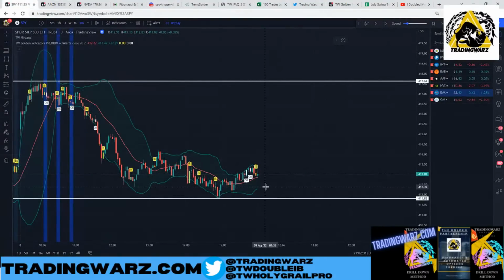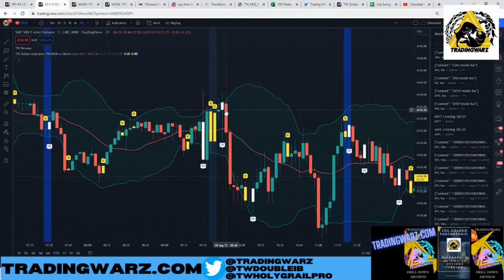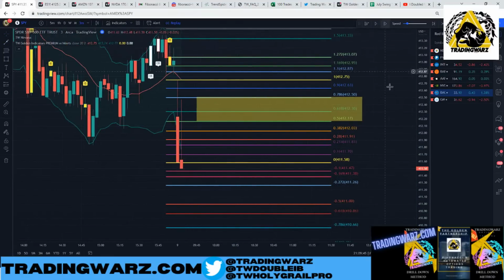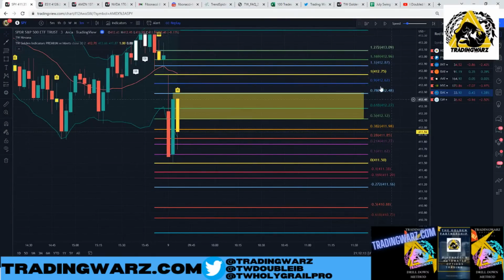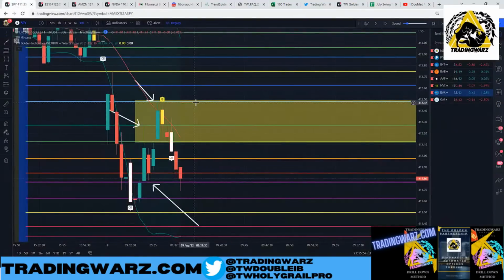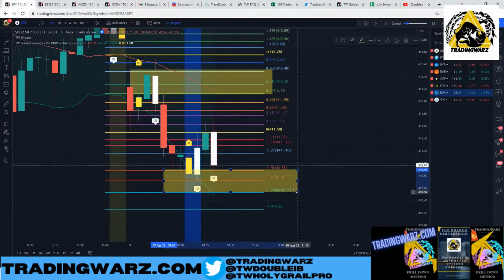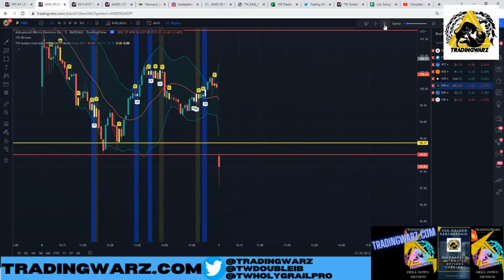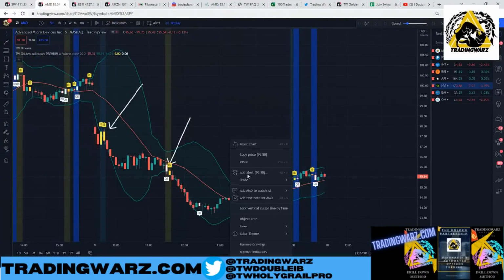Fibonacci Master Mind Part 1